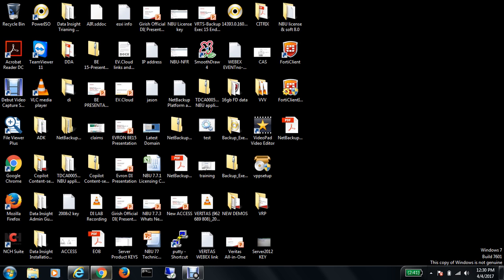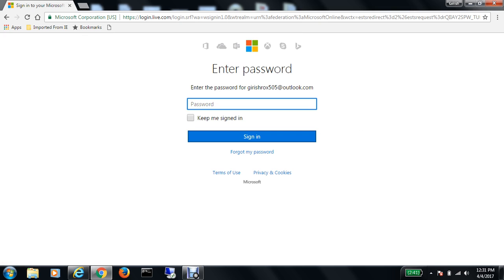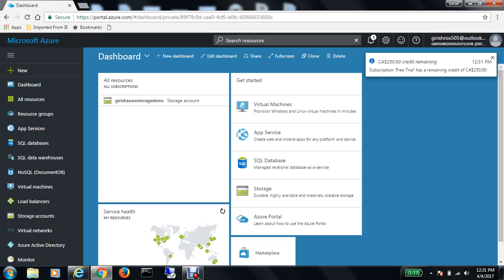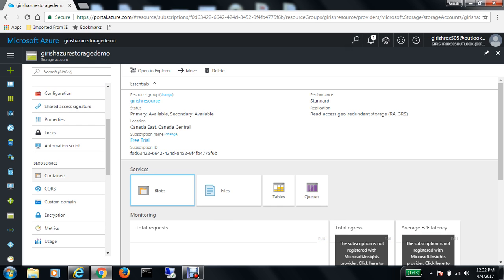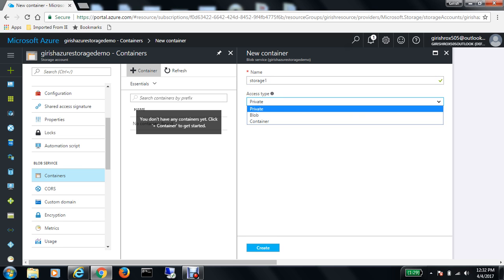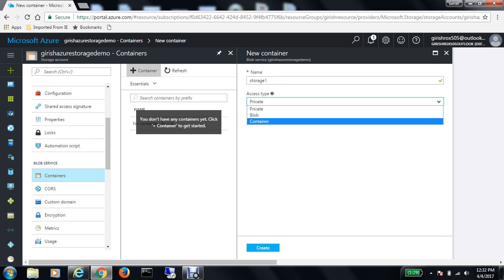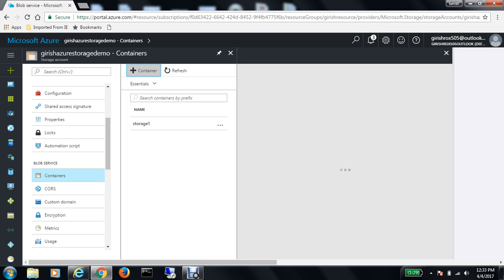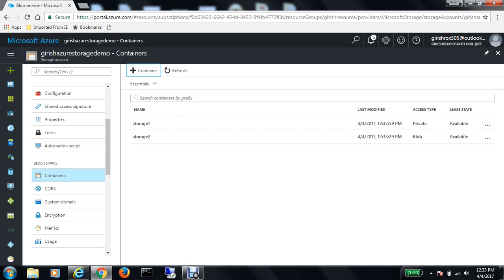Azure - Containers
How to create Containers in Azure?